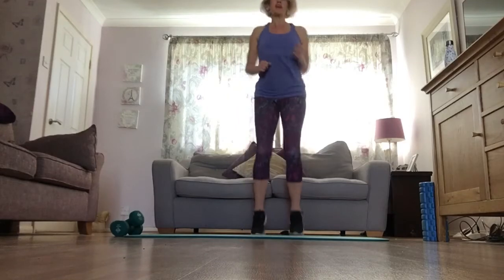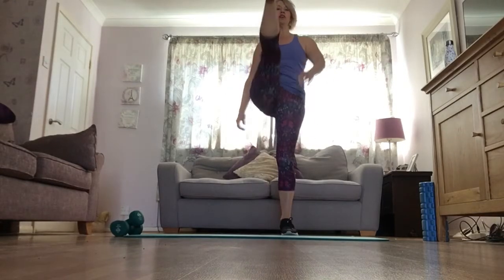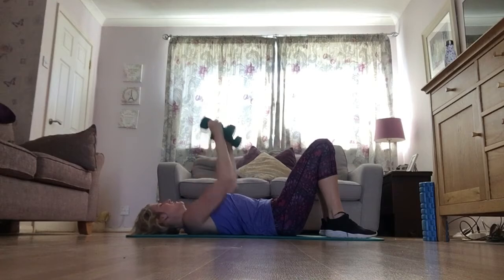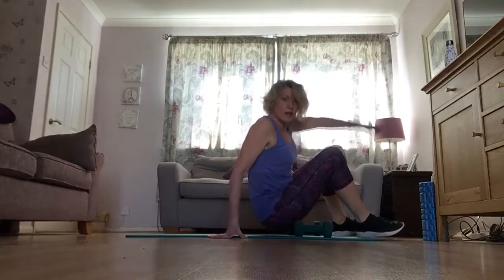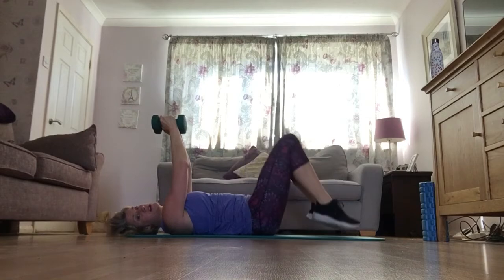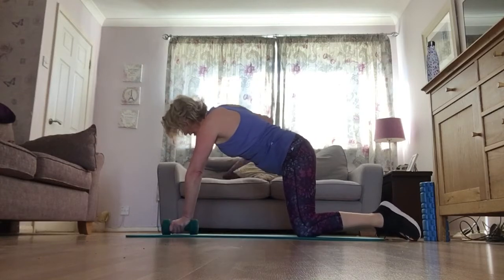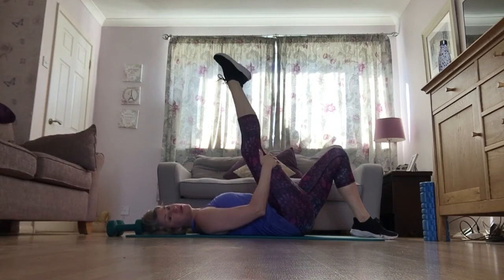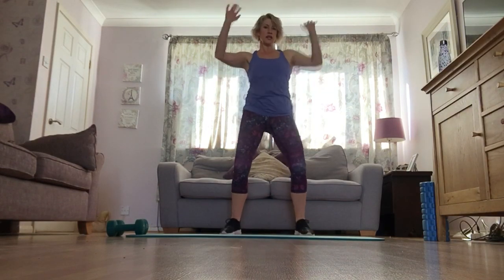Metabolic chain workout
A great fat burning and strength building workout for you.

It's really important to focus on your form throughout and rest when you need to.